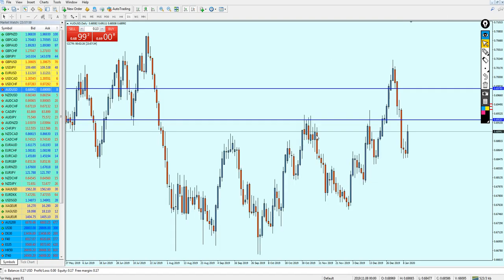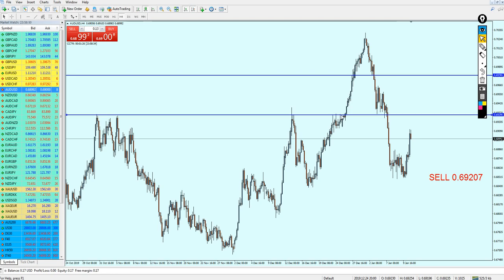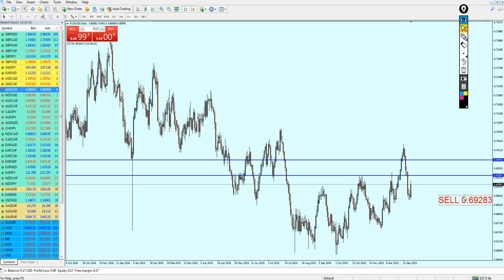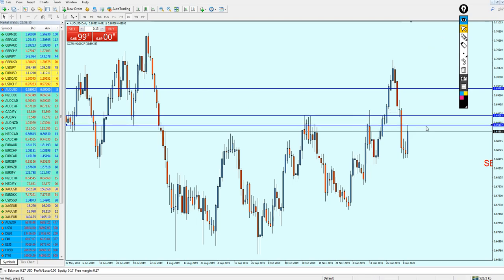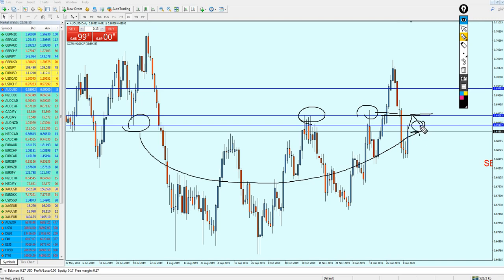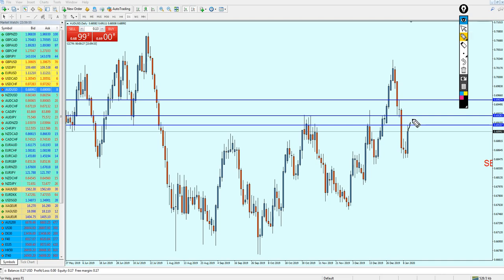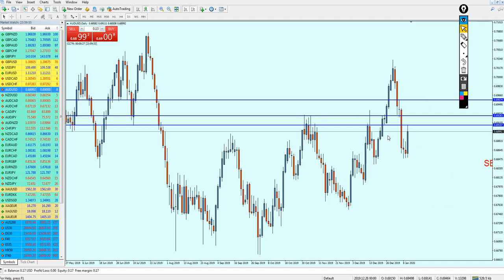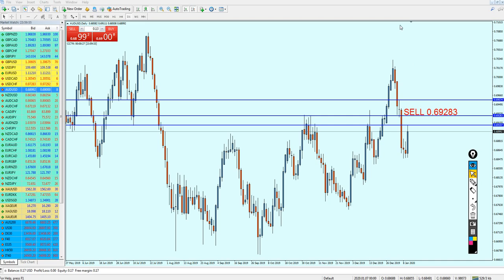Weekly Forex Forecast | AUDUSD